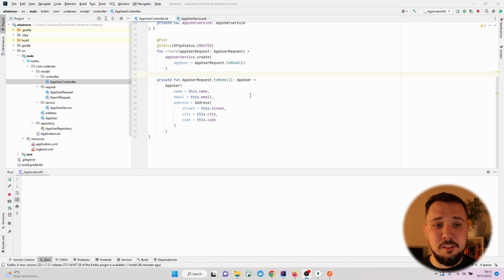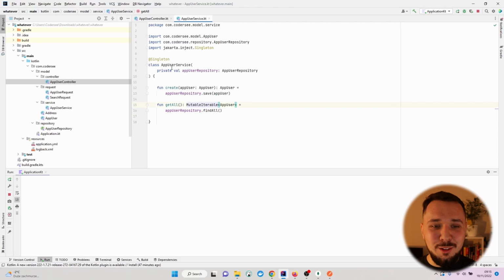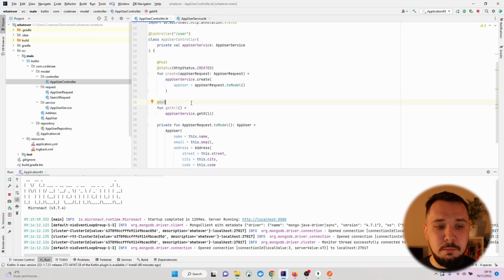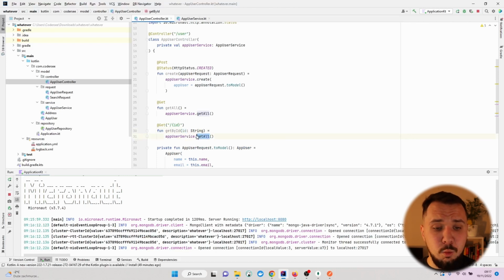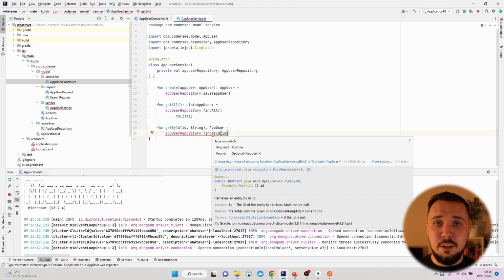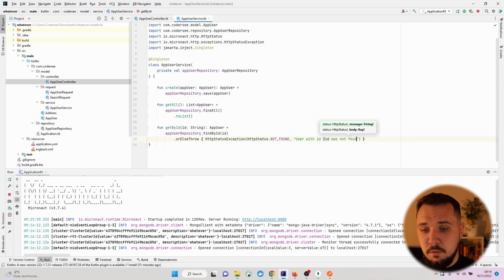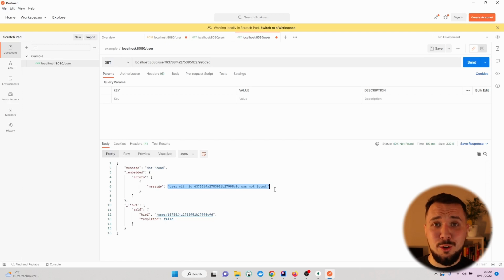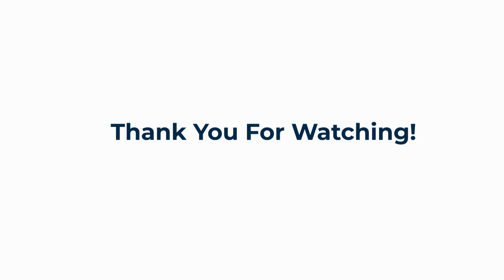REST API With Micronaut, Kotlin, and MongoDB #7 - Expose GET Endpoints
This time, I would like to show you how to expose GET endpoints with Micronaut.